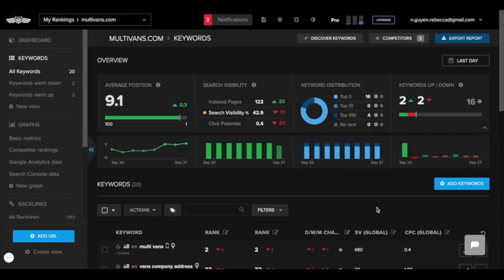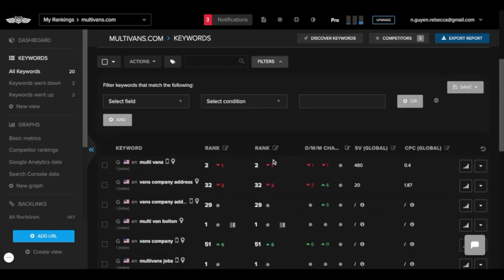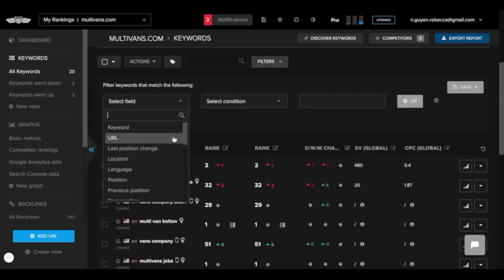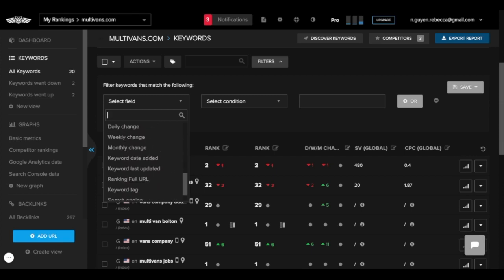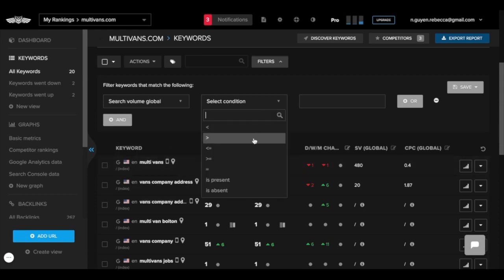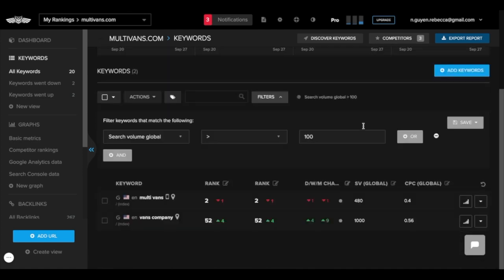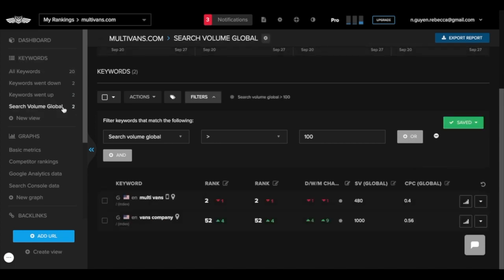Filtering Keywords | Nightwatch Tutorial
Learn through this video how you can dynamically filter your keywords in Nightwatch.